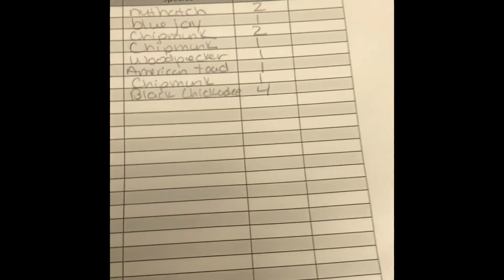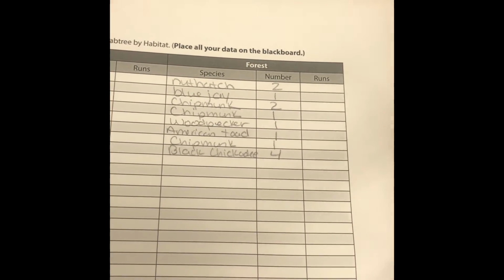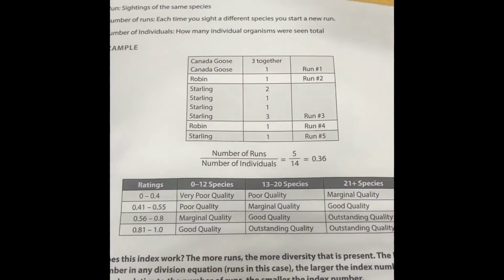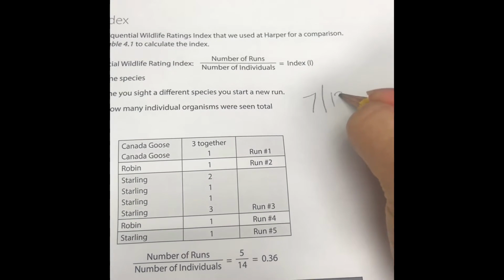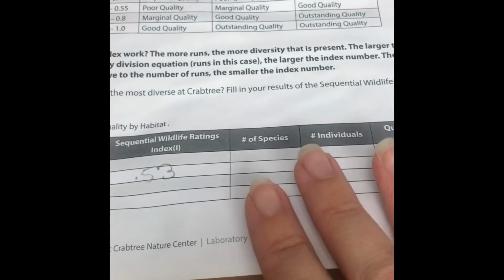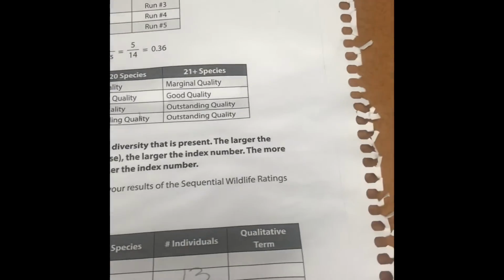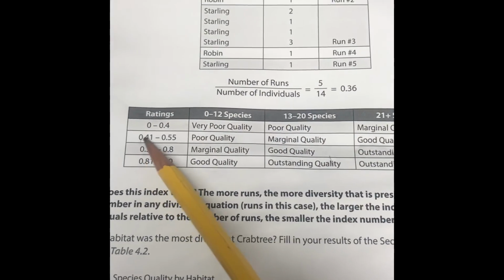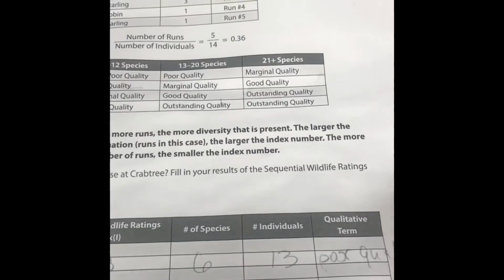Crabtree Data Analysis